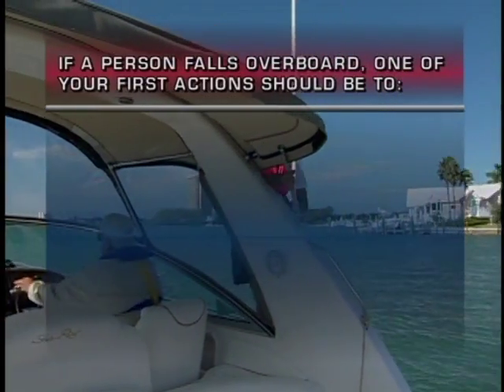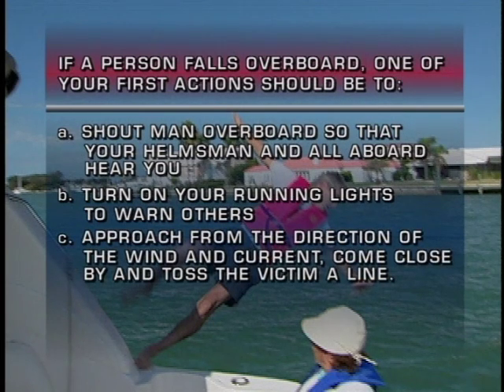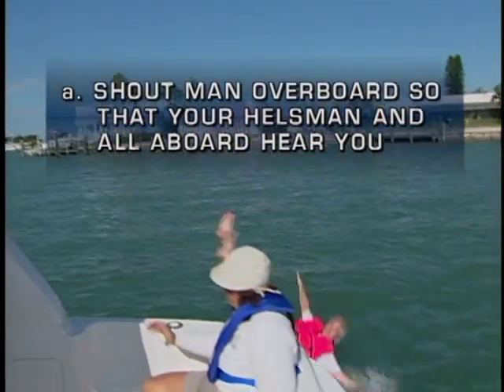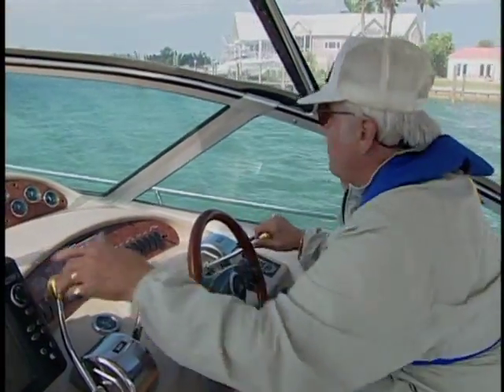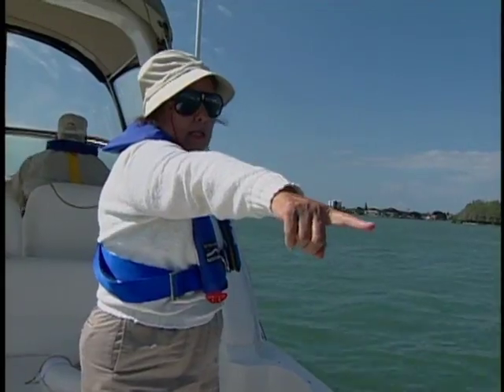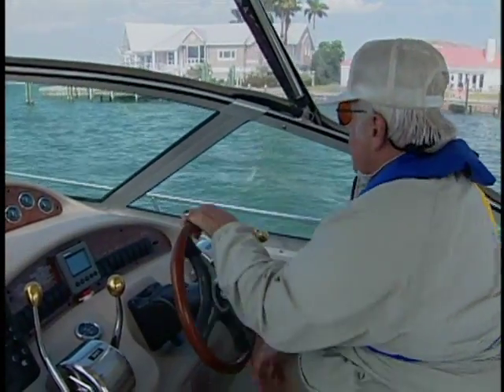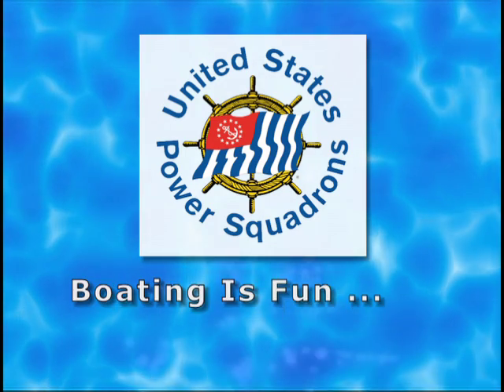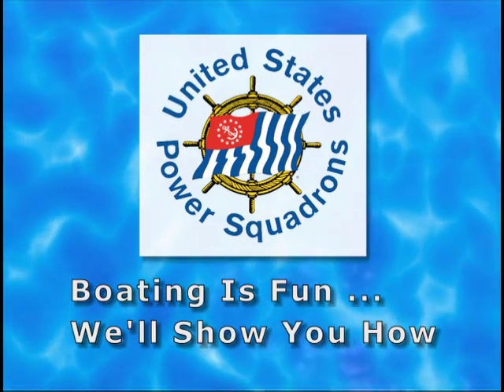Man Overboard - United States Power Squadrons boating tutorial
Man Overboard?  Yikes!  Learn how to recover a man ( or woman ) overboard. Watch this video, then take a United States Power Squadrons boating class and learn from the best!